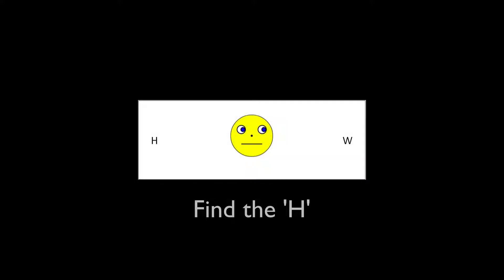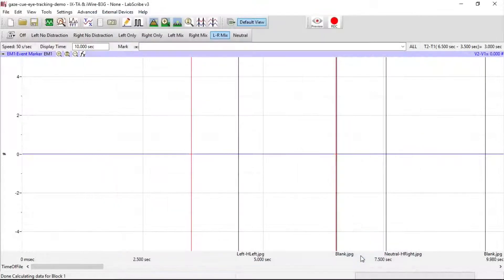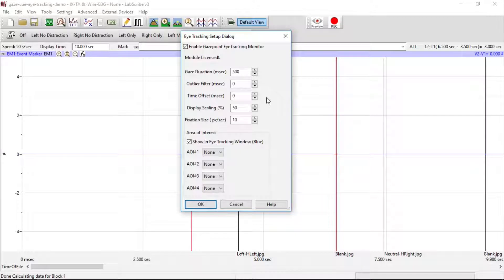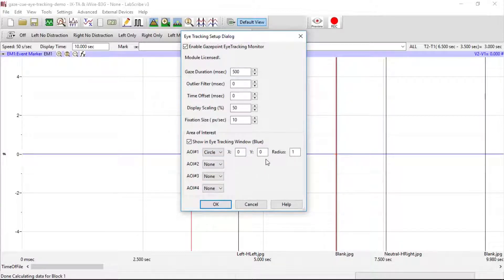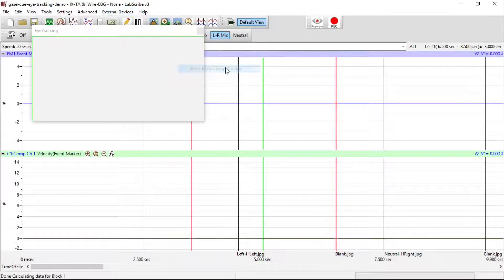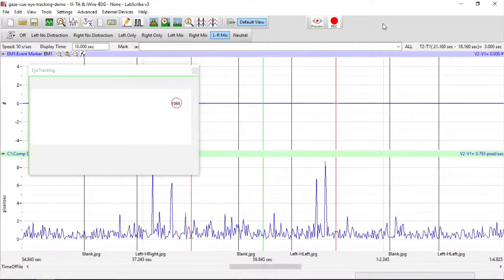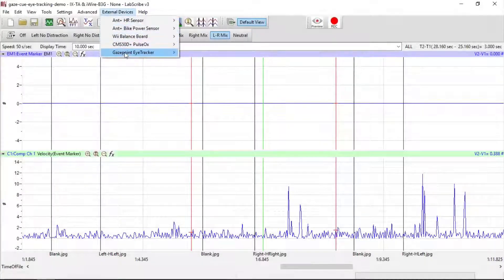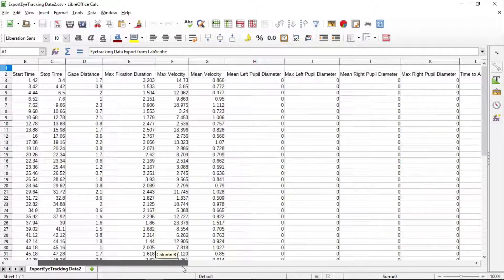ET01 - Gazepoint Eye Tracking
Find how to combine the power of LabScribe software to record and analyze the data from the Gazepoint Eye Tracking system.